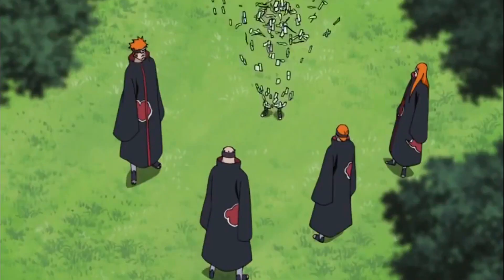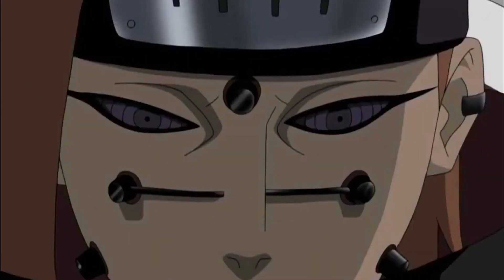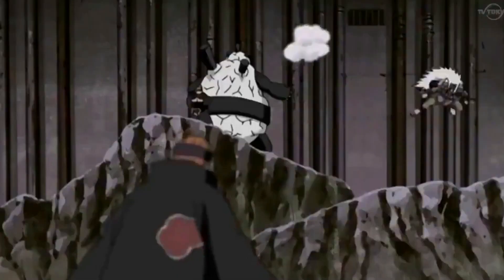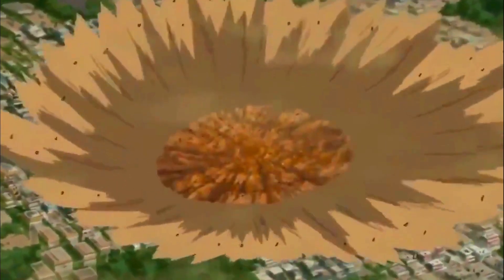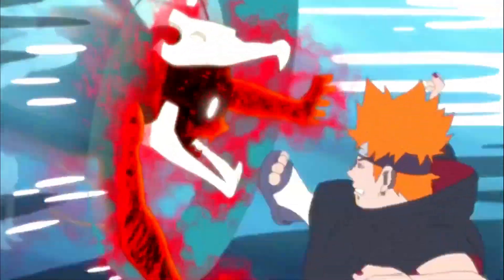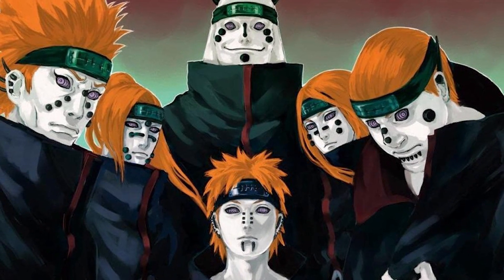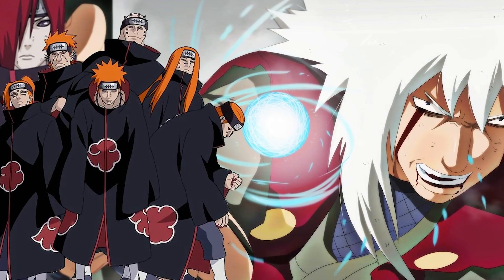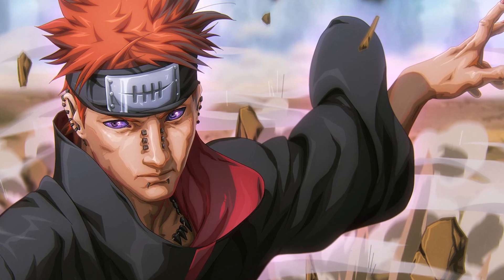How Strong are 6 Paths of Pain?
The Six Paths of Pain are six people, created by Nagato who went by the name of Pain at the time. Pain is the person and the Six Paths are his abilities.